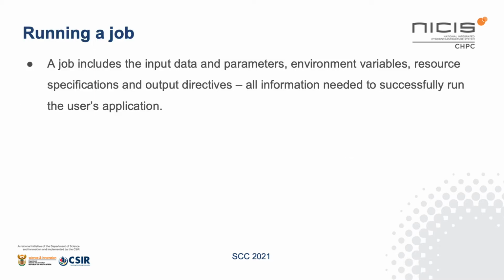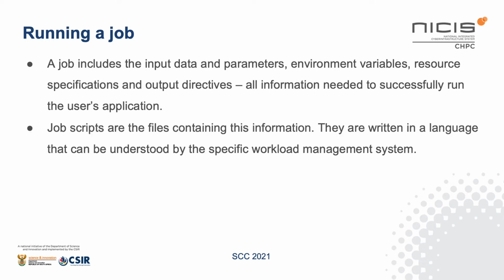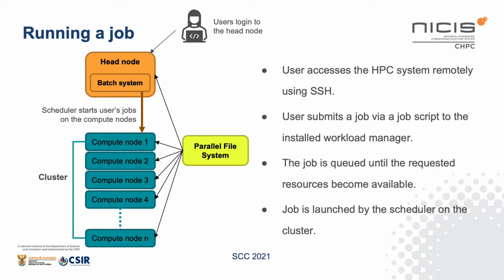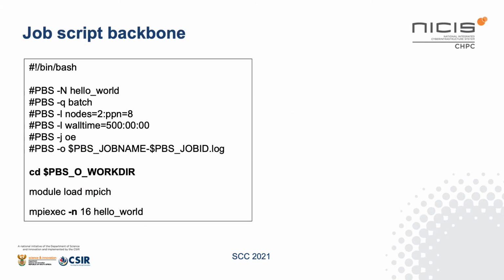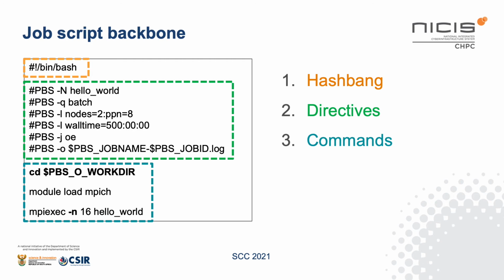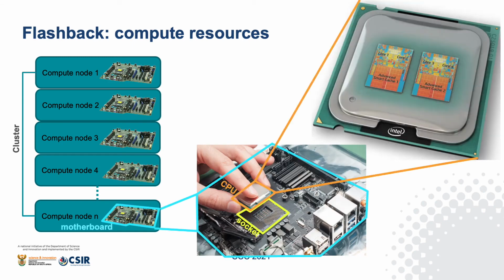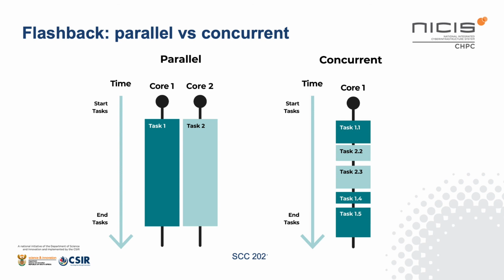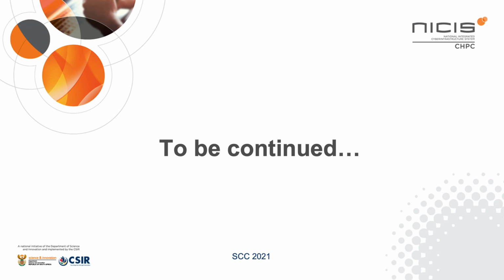6.05 - Job Submission I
Chapter 06: HPC Components 2
Instructor: Lara Timm

An HPC system might have thousands of nodes and thousands of users. How does the system decide who gets access to what resources and when? How do we ensure that a task is run with the specific resources that it needs? This job is handled by a special piece of software called a workload management system.

This chapter will provide you with an introduction to workload management systems - an essential component of HPC systems. We will cover topics including the fundamental concepts related to workload management, the roles of the job scheduler and resource manager, some common scheduling policies that may be used for job scheduling and an introduction into the commands and scripts used to manage jobs using common workload management tools - like PBS and Slurm.

By the end of this chapter you should have an understanding of workload management systems and why we use them. You should also have a basic idea to help you get started with submitting jobs on an HPC cluster!